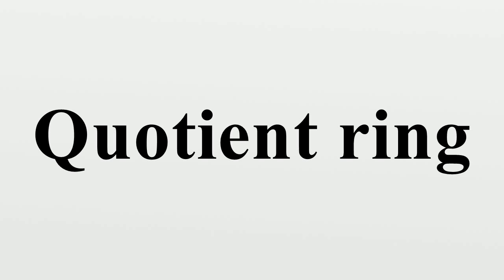Quotient ring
In ring theory, a branch of abstract algebra, a quotient ring, also known as factor ring, difference ring or residue class ring, is a construction quite similar to the factor groups of group theory and the quotient spaces of linear algebra.One starts with a ring R and a two-sided ideal I in R, and constructs a new ring, the quotient ring R/I, whose elements are the cosets of I in R subject to special + and ⋅ operations.